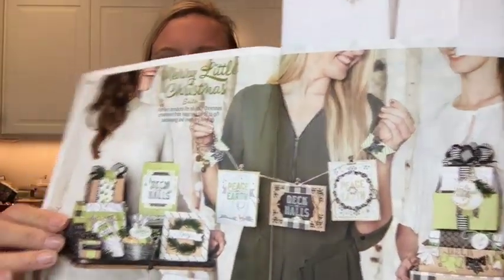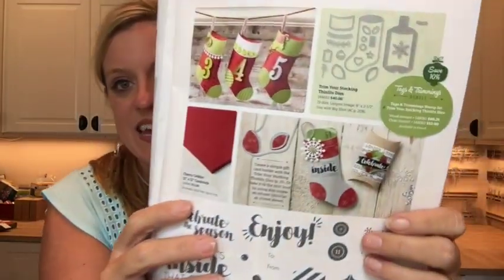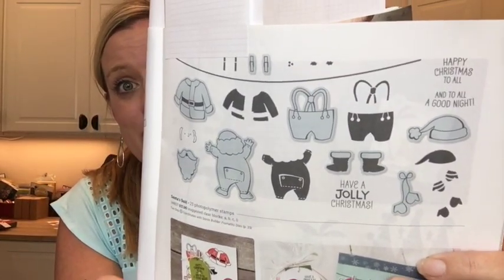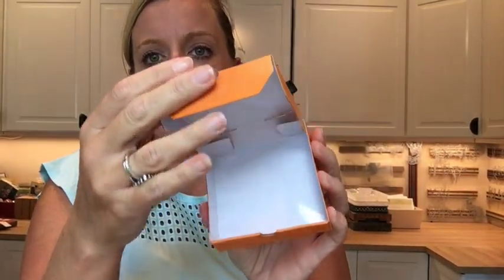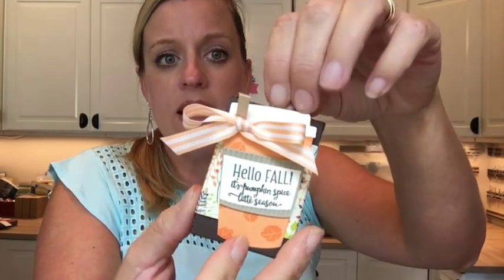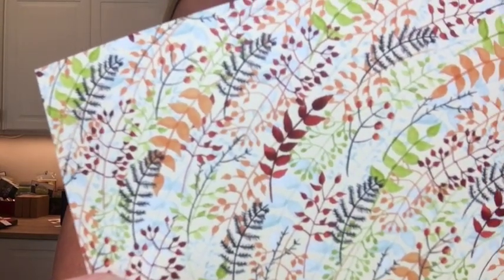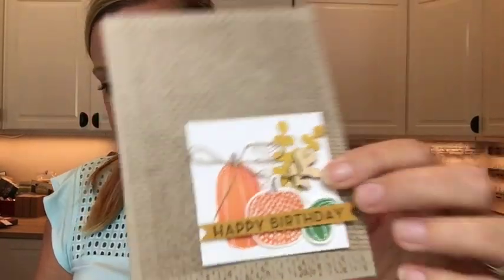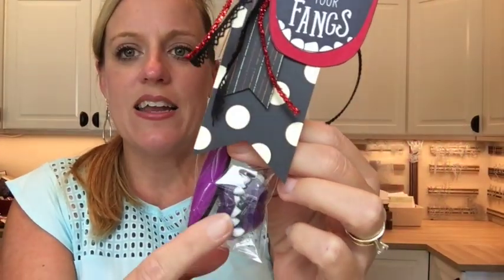Holiday Catalog Top 10 Favorites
The Holiday Catalog is LIVE! Check out the full details on my Online Workshop on my FB